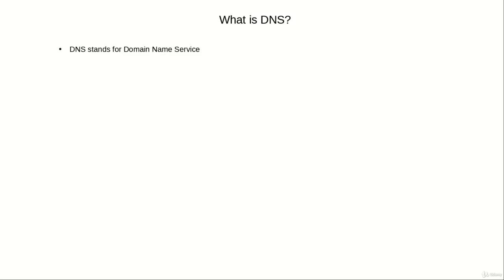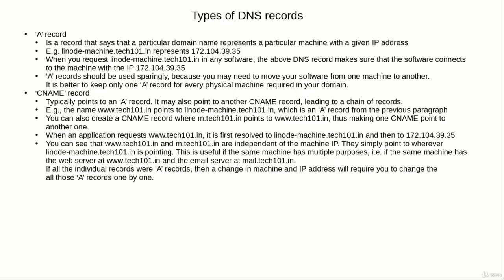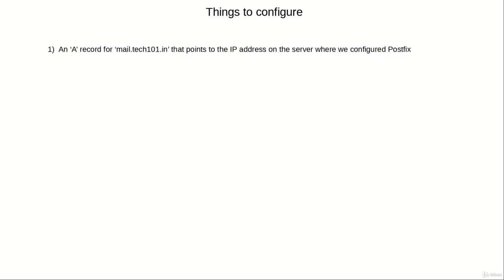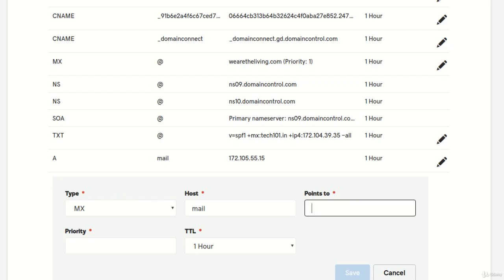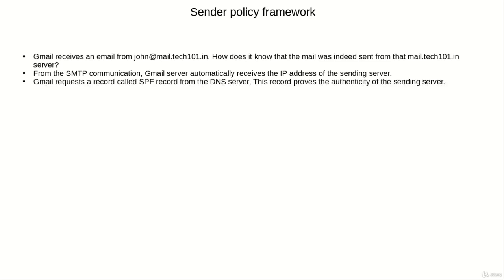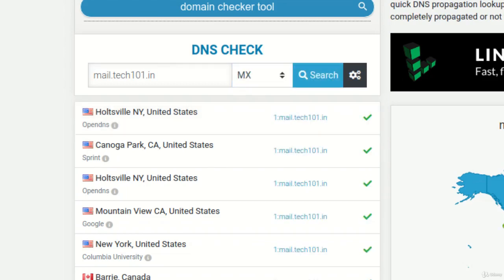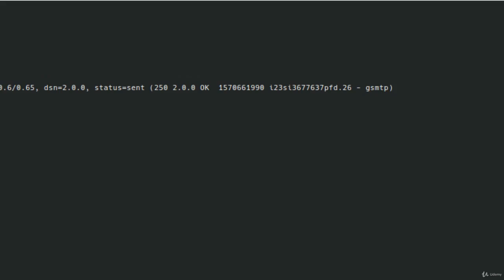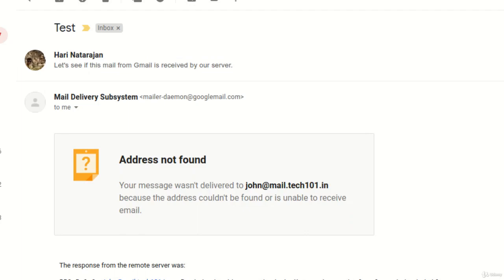003 Configuring basic DNS records for email